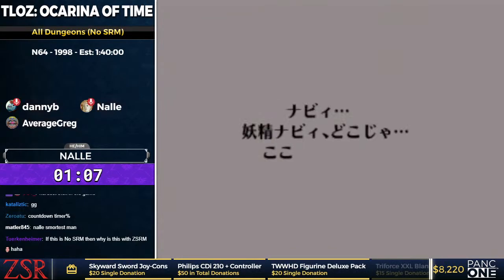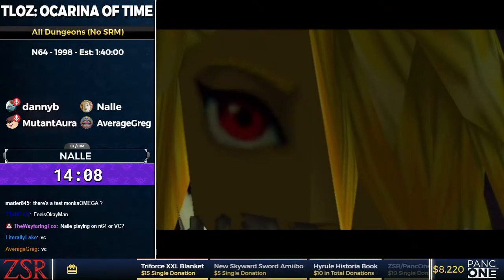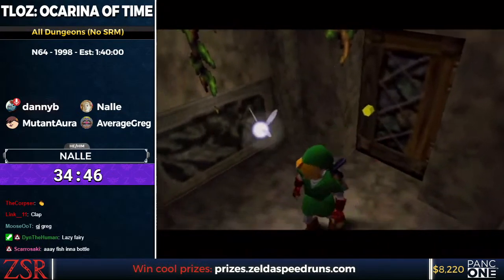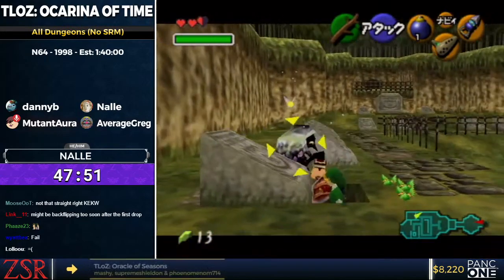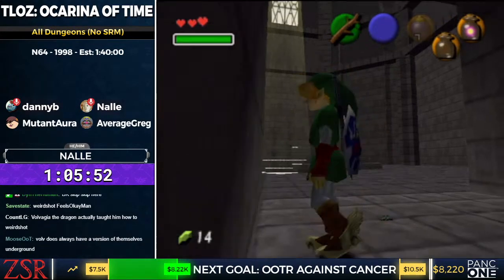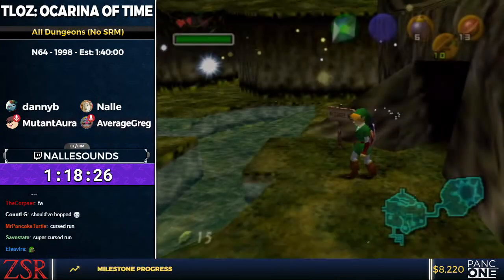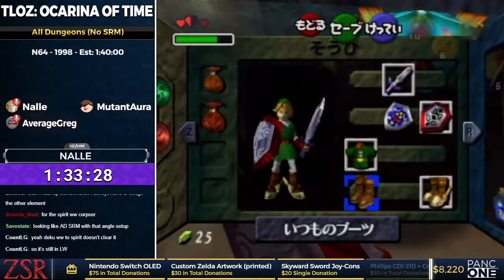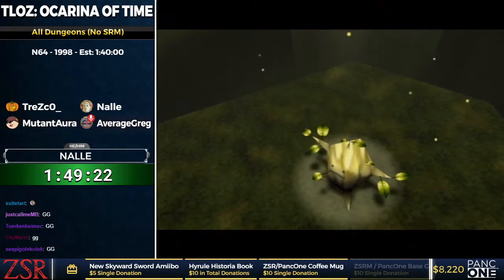ZSRMarathon 2021: TLoZ: Ocarina of Time - All Dungeons (No SRM) by Nalle